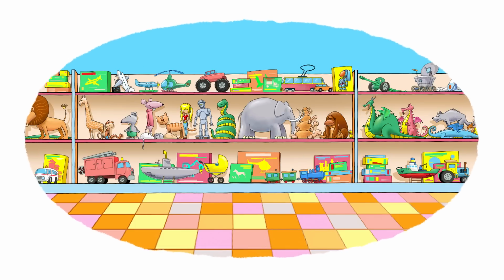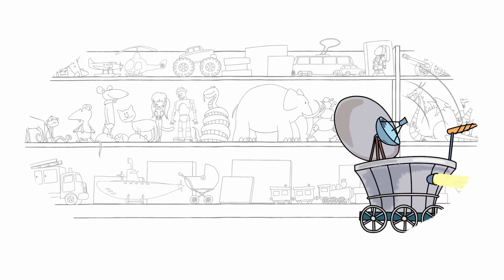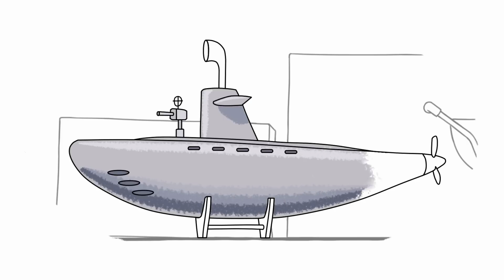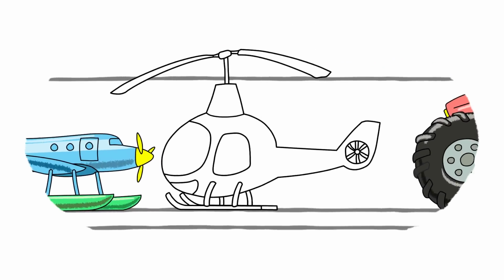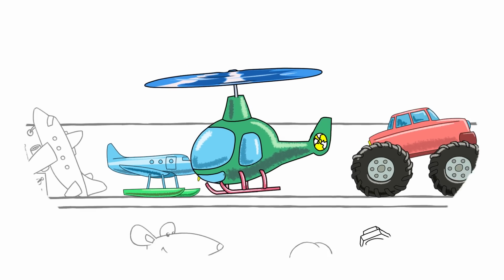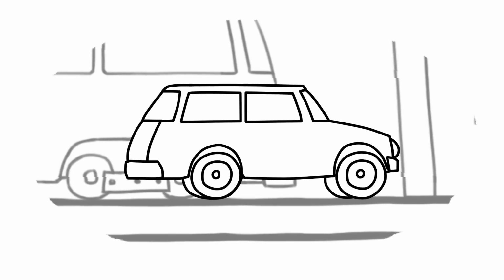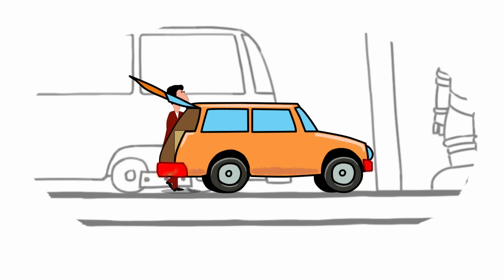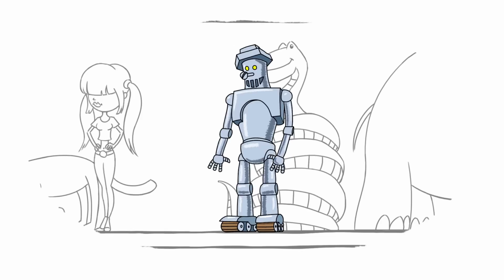The Colouring Book! Learn Colours: Toy Shop-3 (Robot,Helicopter,Submarine,Estate Car)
The Toy Shop 3: Today we are in the Toy Shop yet again! Come and colour things with coloured pens and The Colouring Book! Today we will colour a Robot, a Helicopter, a Submarine, and an Estate Car! The Colouring Book! is a series of colourful animations for children to learn the names of colours and where they might be found in everyday life. Objects and scenes are coloured in with a virtual pencil as the colour is simultaneously narrated to the listener.